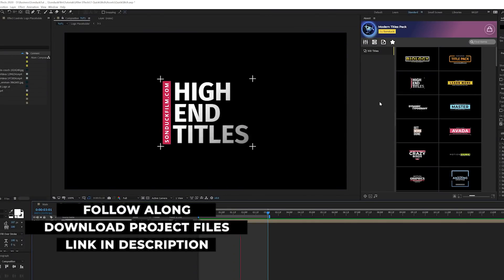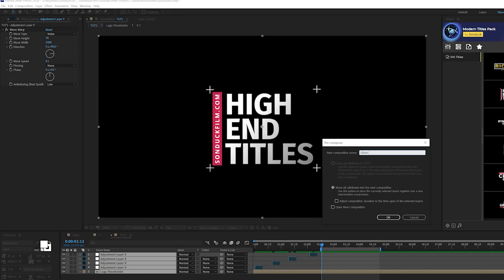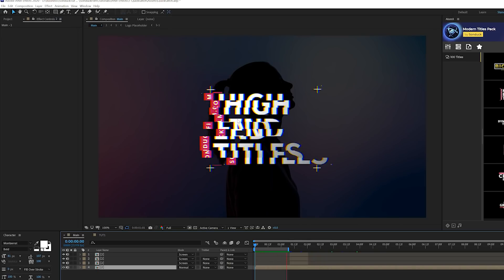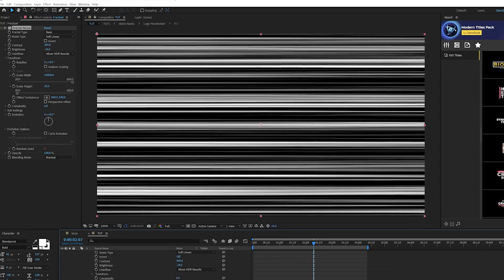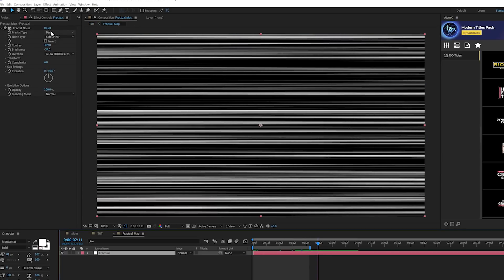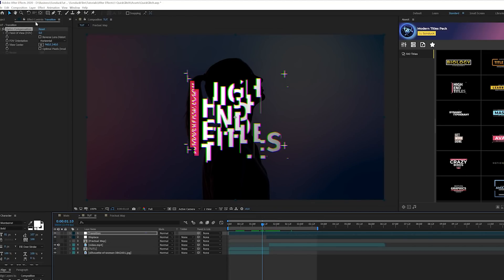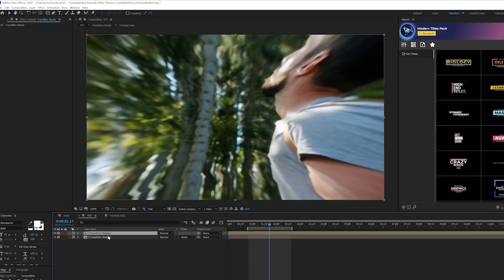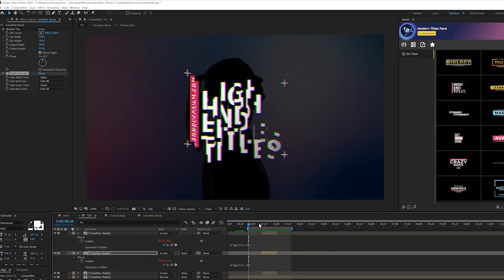3 Glitch Effects in After Effects For Video & Graphics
There are many ways to create glitch effects. So many techniques. In this video we go 3 different approaches to quickly creating glitch effects in After Effects. This tutorial breakdown how to create glitch effects for titles, logos, and other graphics! In our second technique, we create glitch effects for video and full motion graphic compositions. And lastly, we create a glitch transitions to tie multiple video and graphics together.

Timecode:
0:00 Intro
0:36 One - Glitch Titles and Logs
3:56 Two - Video Distortion
7:23 Three - Glitch Transition
10:30 Outro - Please Subscribe :)